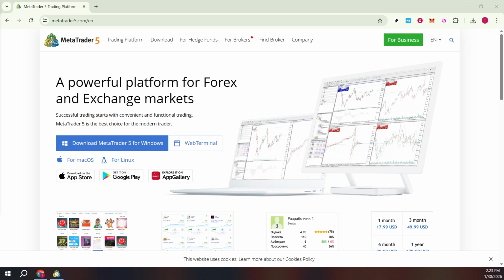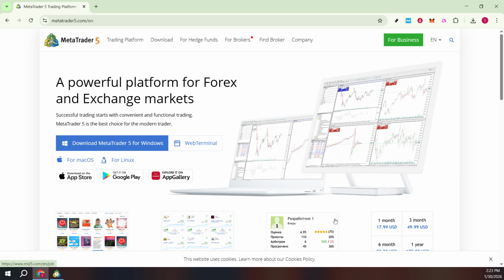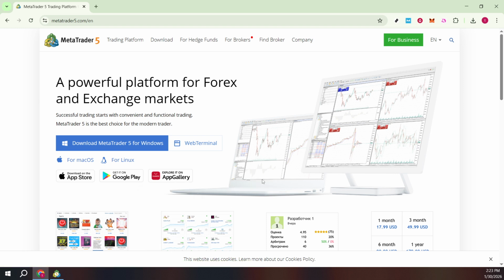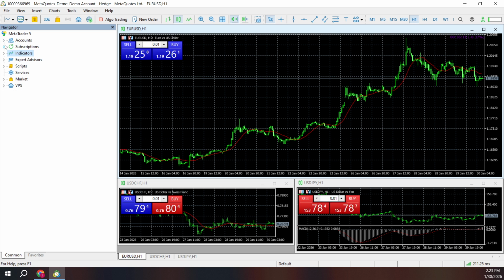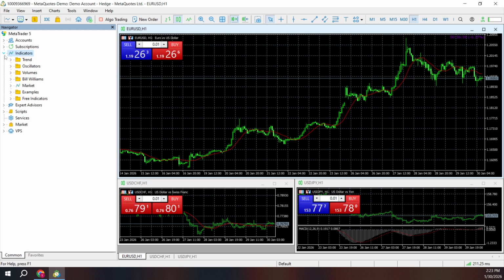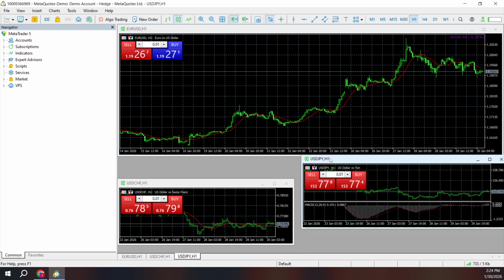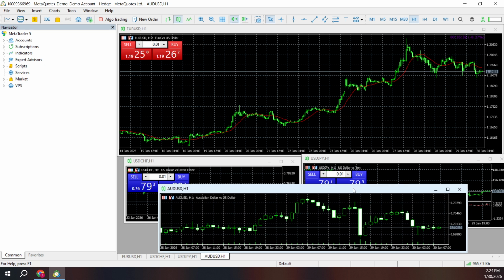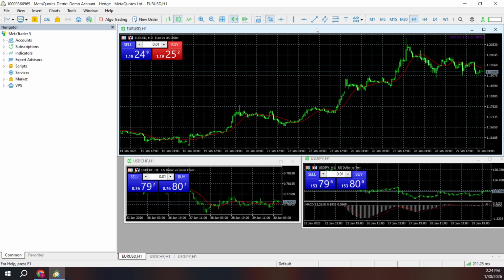How To Use Metatrader 5 [2026 Guide]